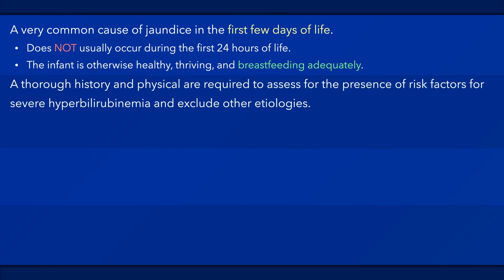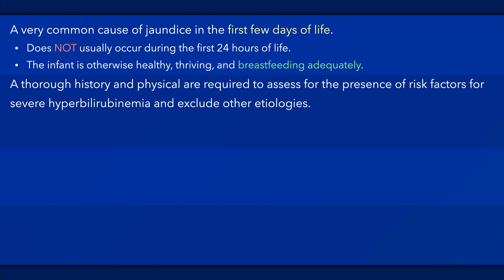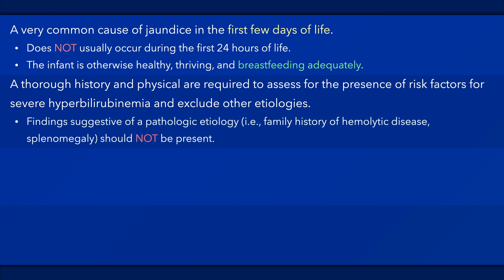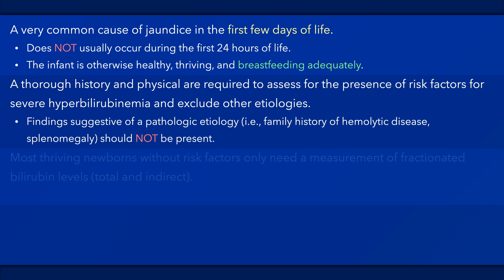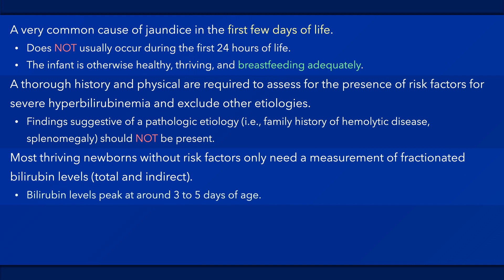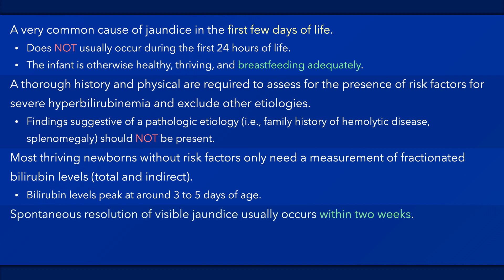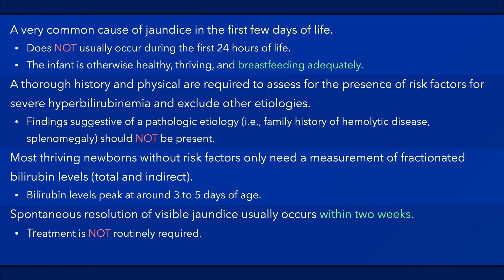Physiologic Jaundice (Benign Neonatal Hyperbilirubinemia)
Benign Neonatal Hyperbilirubinemia (Physiological Jaundice) is a very common cause of jaundice in the newborn.